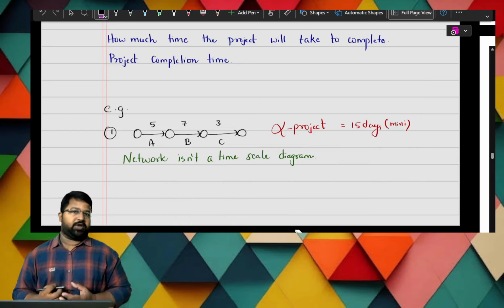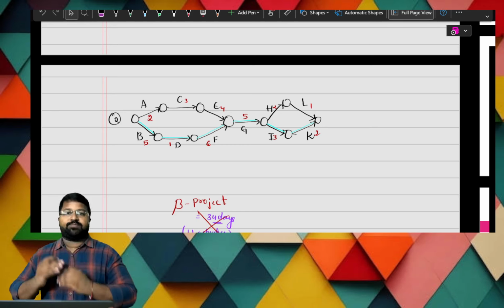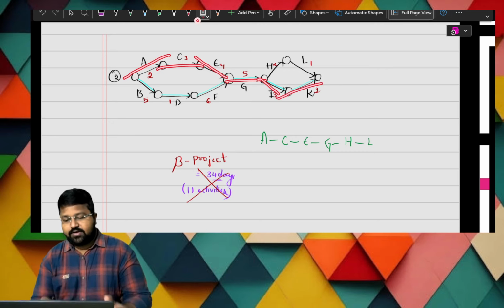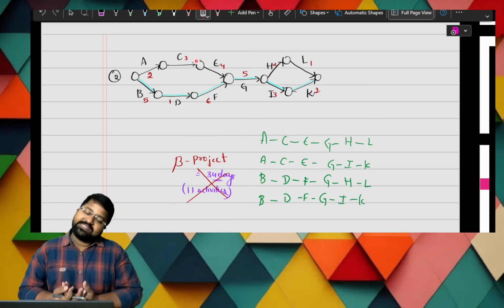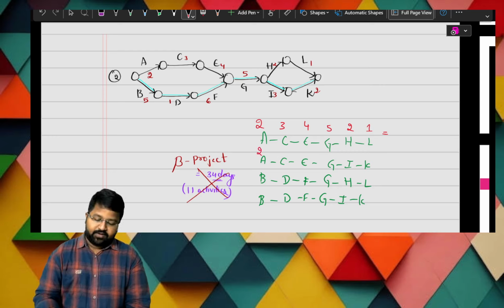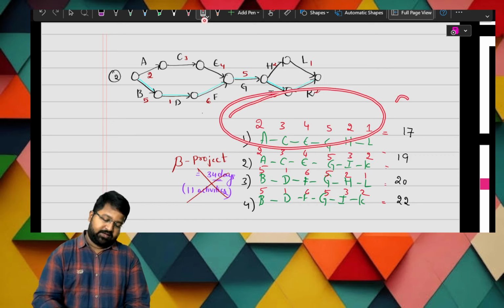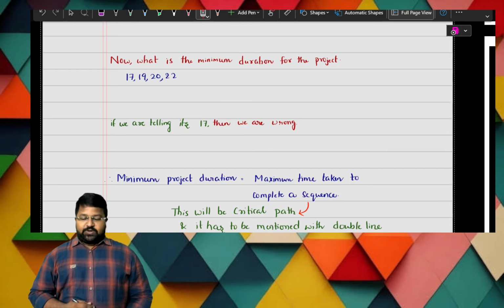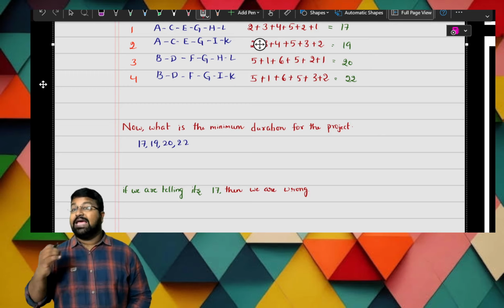II CMA INTER OM REVISION MODULE 6 PART 4 II